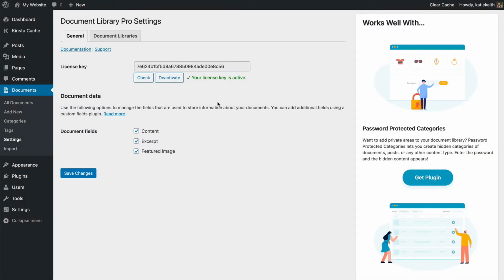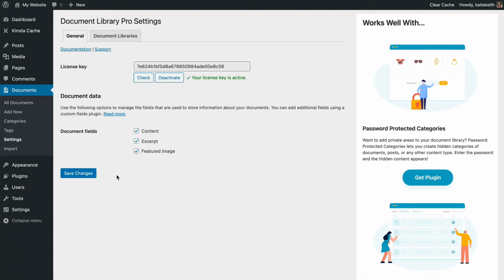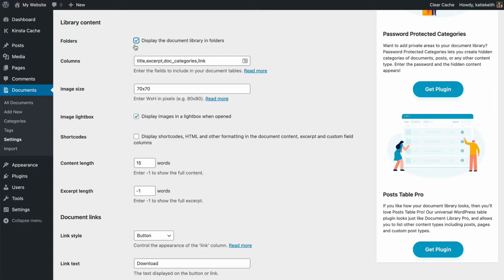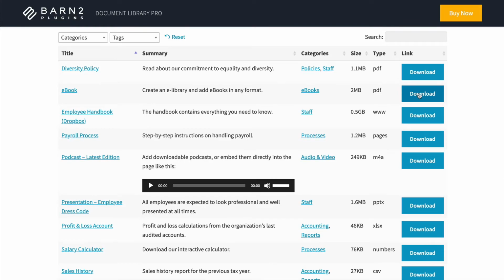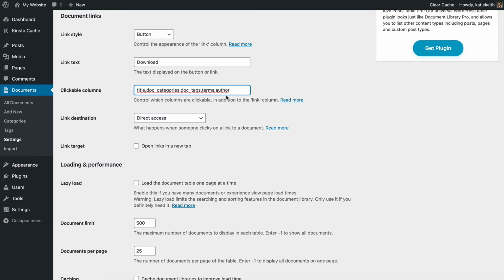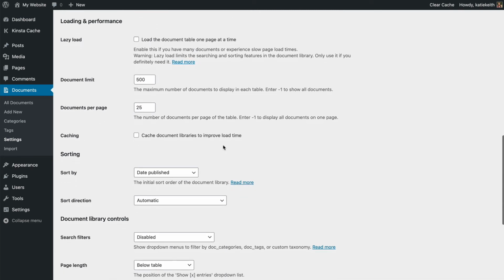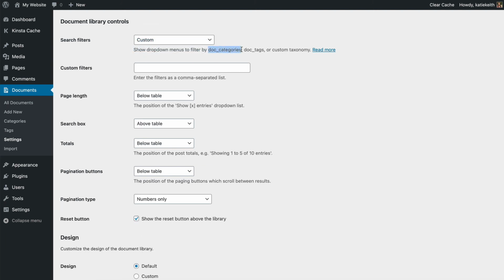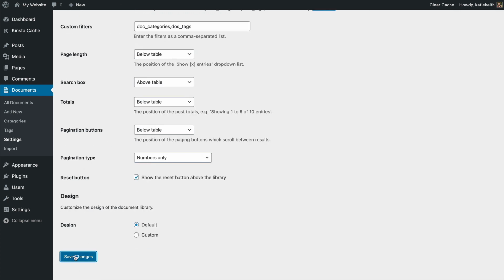Document Library Pro Plugin Settings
An overview of the Document Library Pro plugin settings page and how to use the various options in the plugin It shows you how to manage documents and keep your library organized.